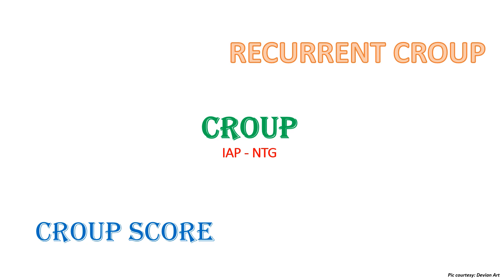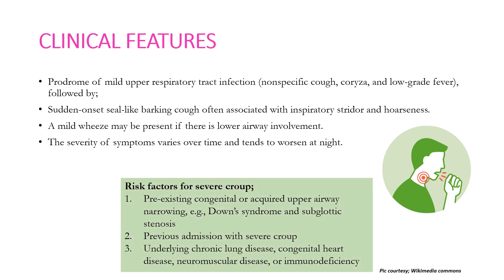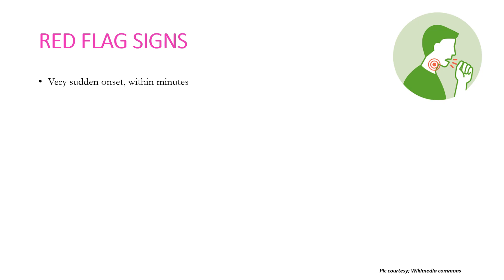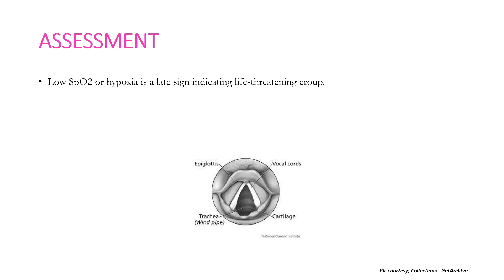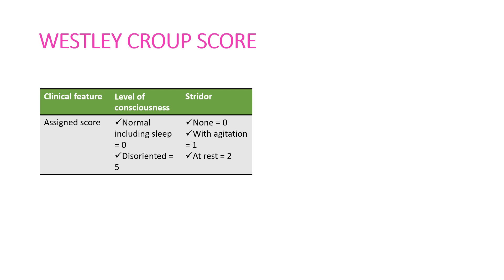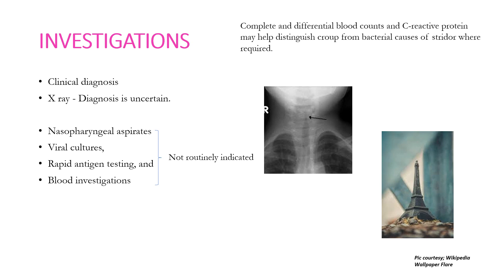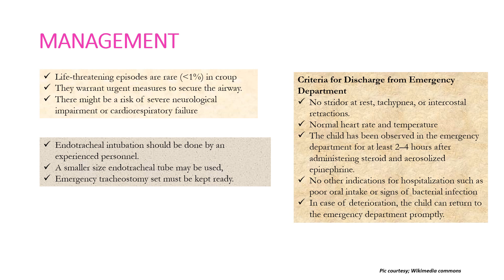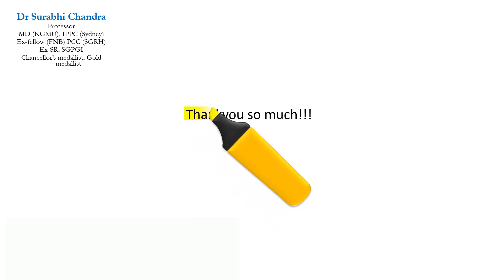Croup - IAP National Treatment Guidelines 2024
Latest guidelines by the Indian Academy of Pediatrics on 'Croup' in children